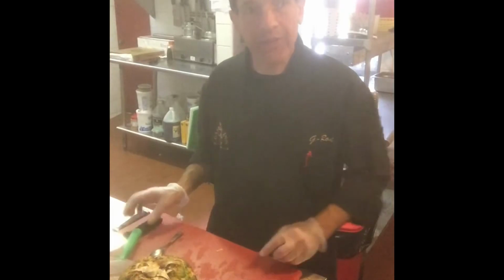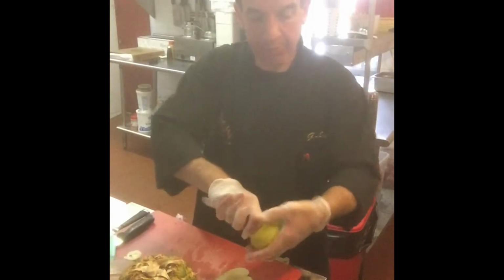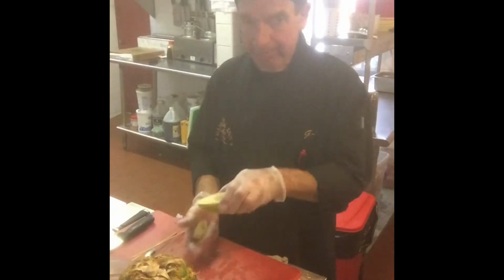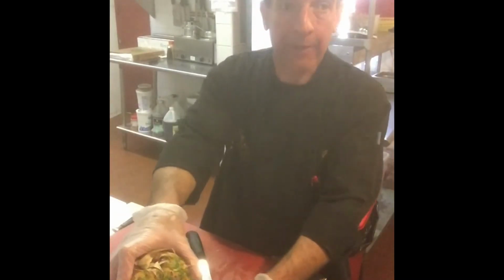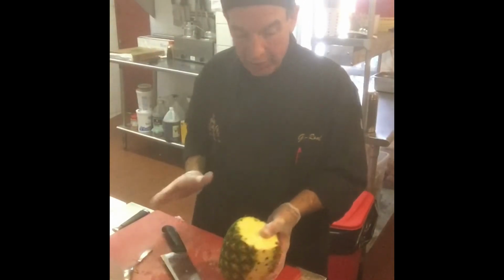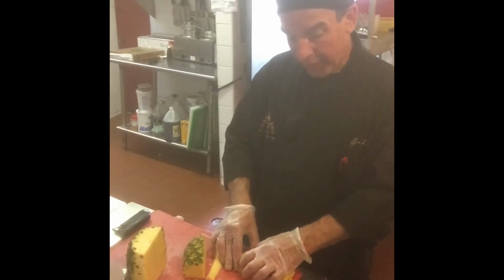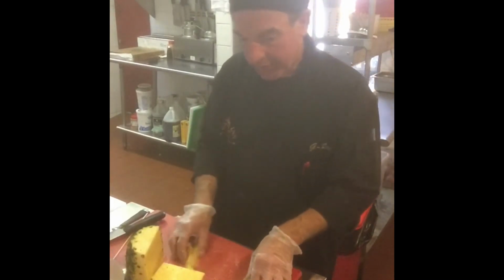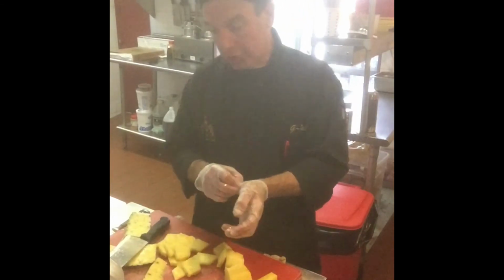Cooking Tips With G'Rod presented by The Gather Inn Again-Grilled Fruit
Audio by Bruce Springsteen "Badlands" Darkness On The Edge Of Town 1978